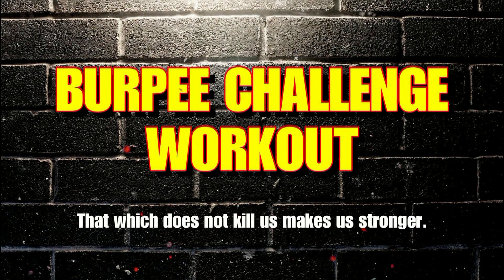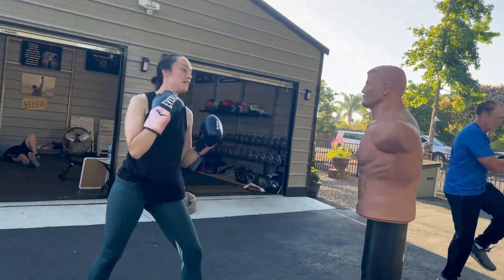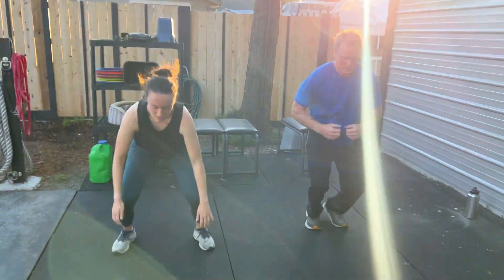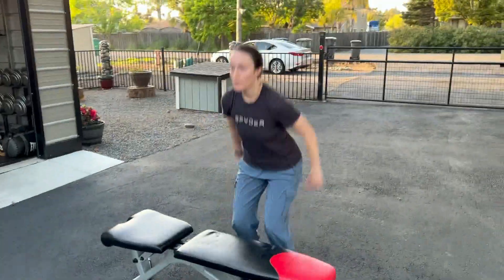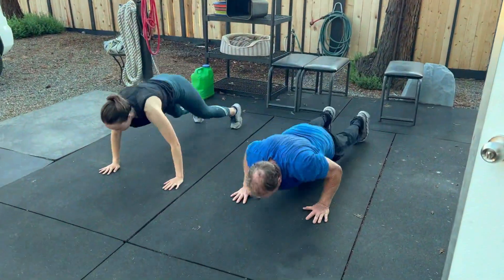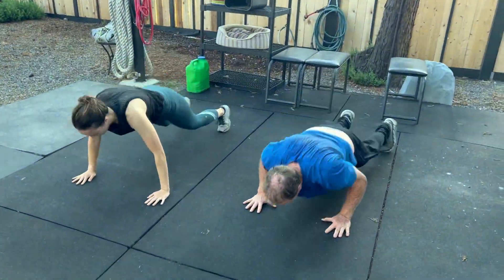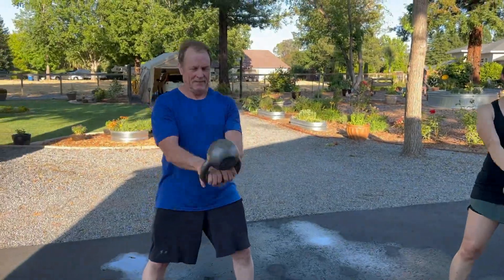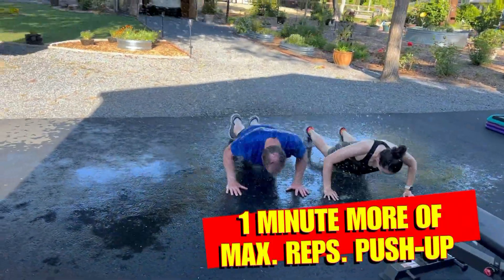Burpee Challenge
Rebecca Pecoraro, in her personal training session with her husband, Adam Pecoraro, exercising her entire body.

Adam Pecoraro is coaching and talking about the method behind the workout. Regular exercise can help you lose weight, tone up, build strength, improve cardiovascular fitness and enhance over athletic ability PLUS improve your feeling of self-confidence.